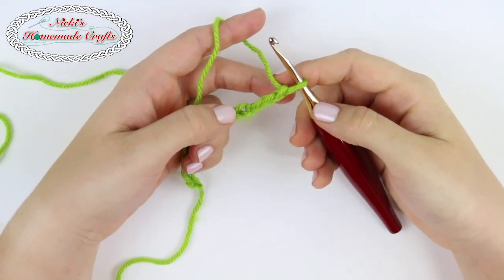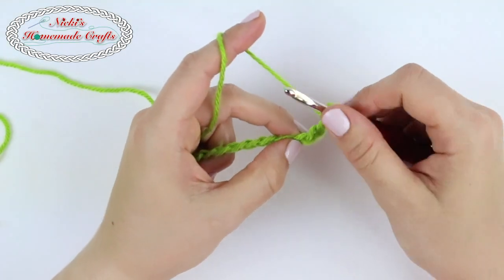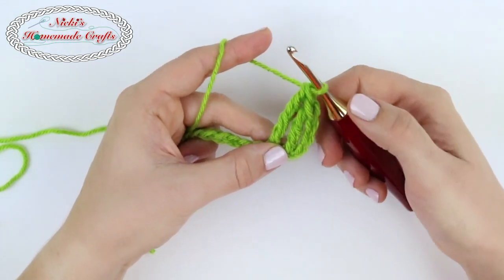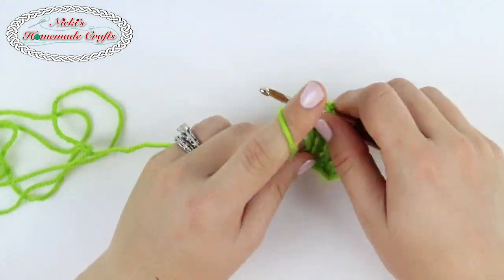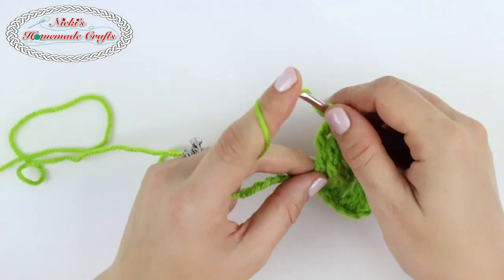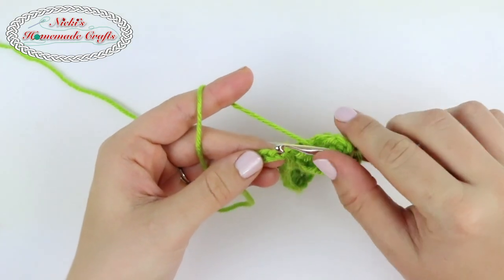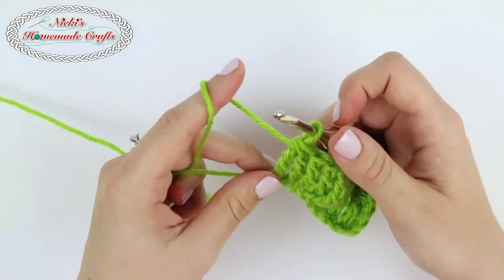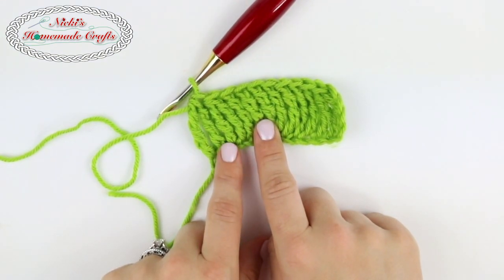How to: DOUBLE TREBLE CROCHET (plus Increases & Decreases)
Learn how to crochet the Double Treble Crochet as well as how to increase and decrease this stitch.